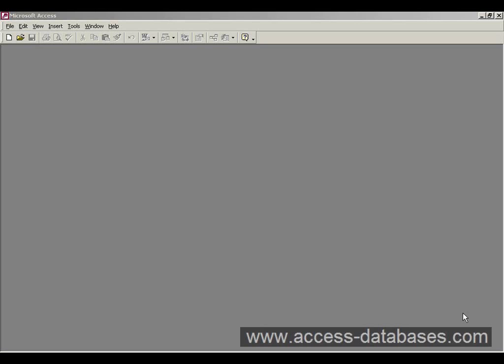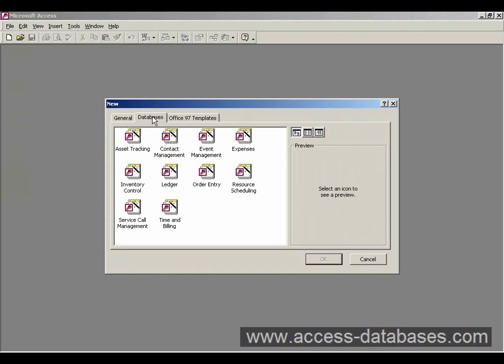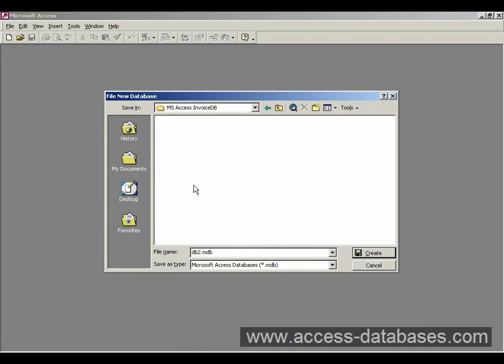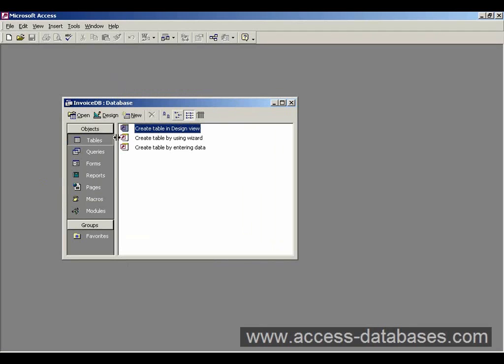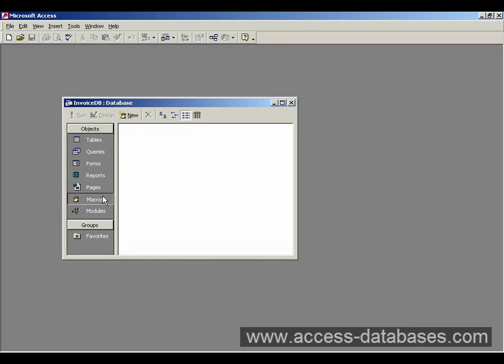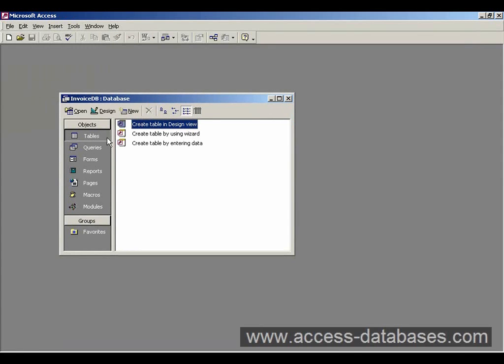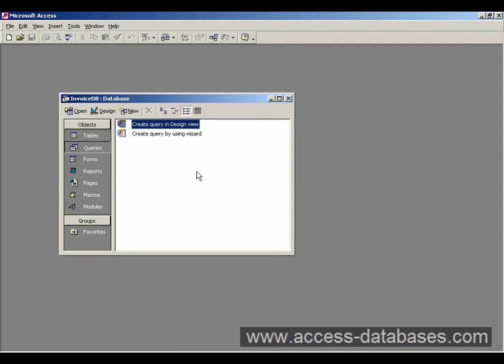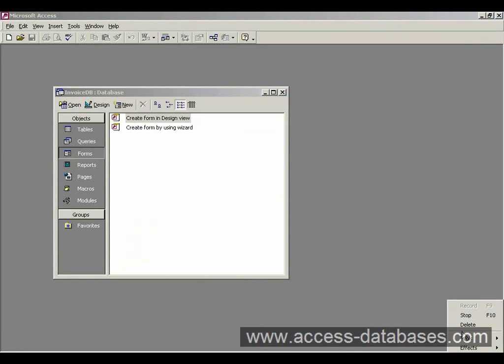Microsoft Access Tutorial - Part 2 of 17